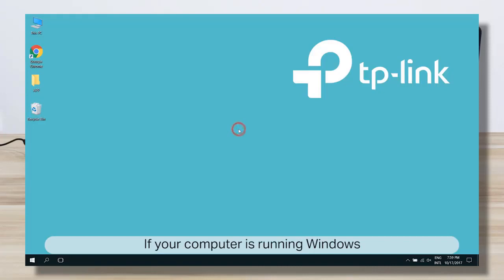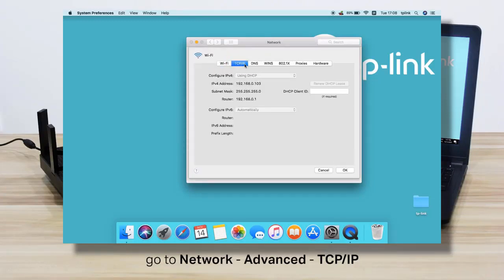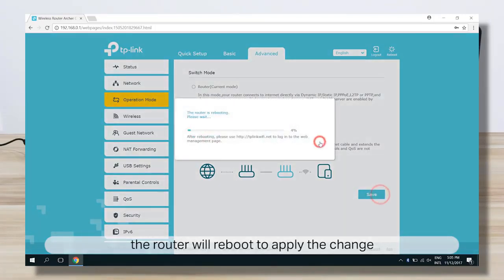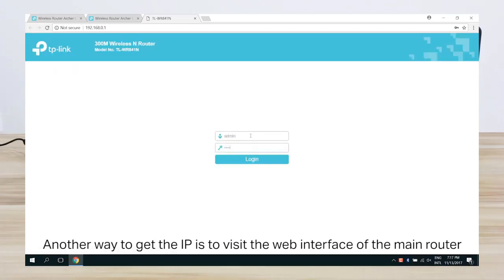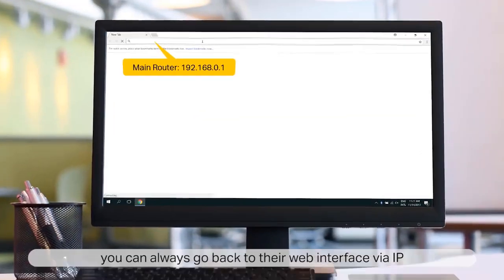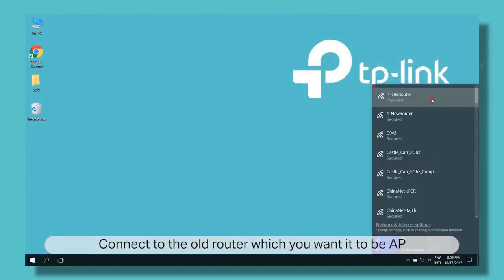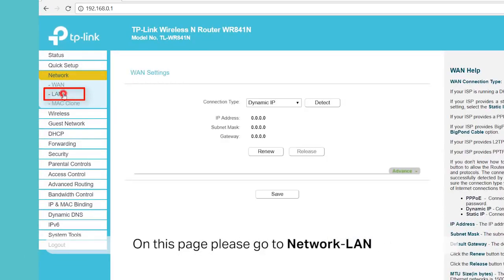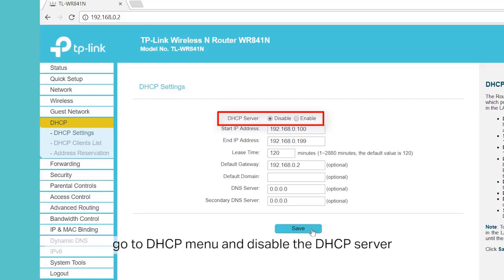how to made access point or range extender using tplink or any huawei router